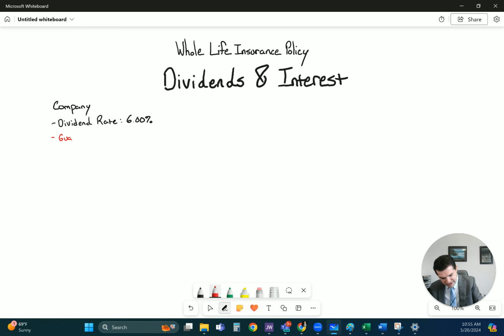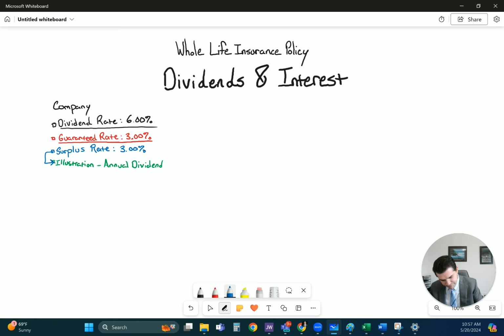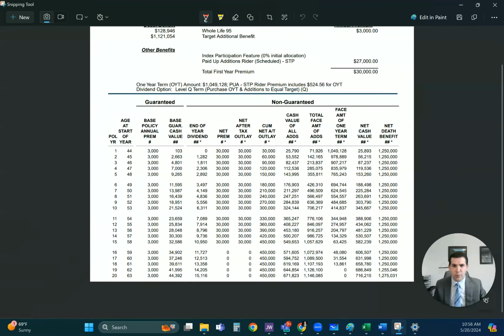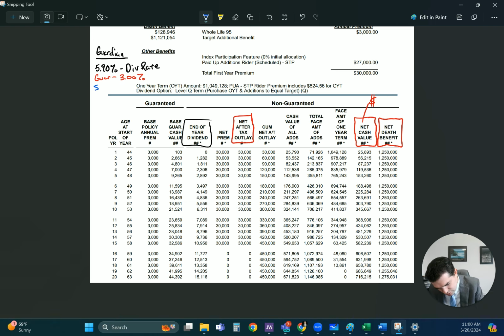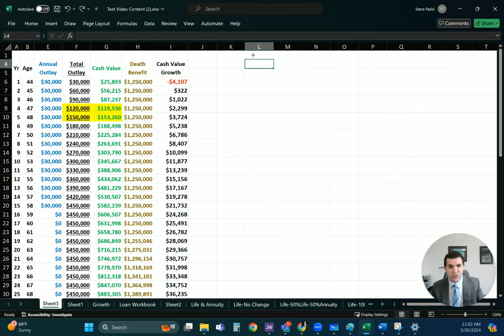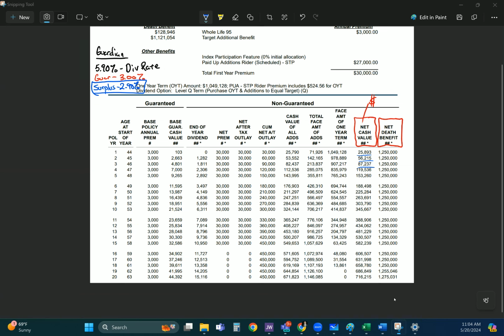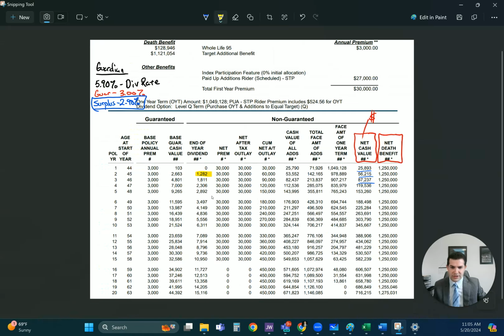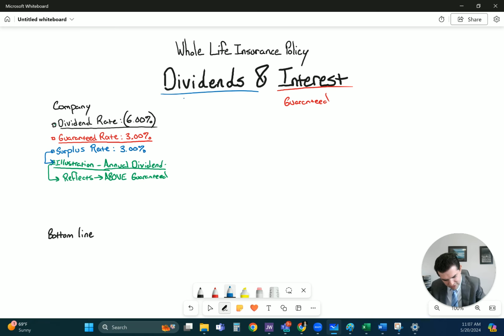How Do "Dividends & Guaranteed Interest" ACTUALLY Work in my Whole Life Insurance Policy?